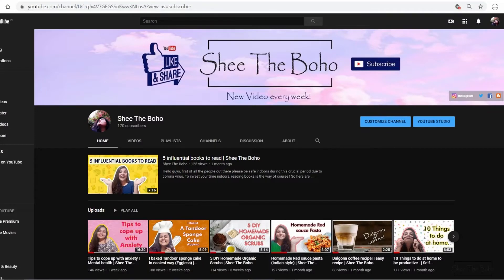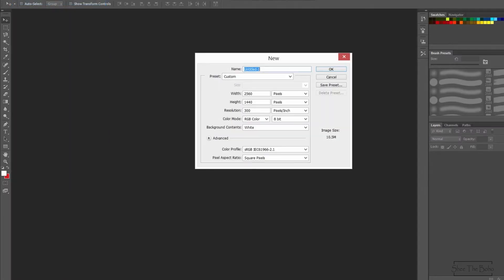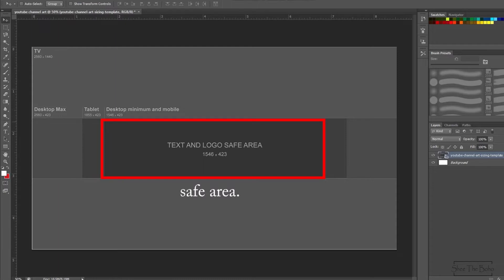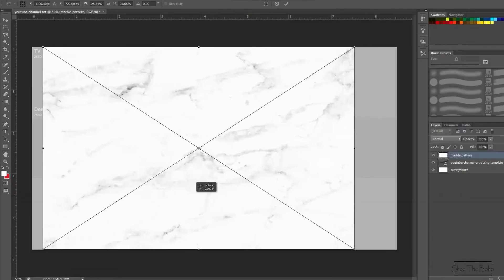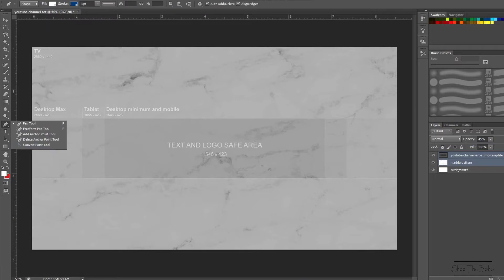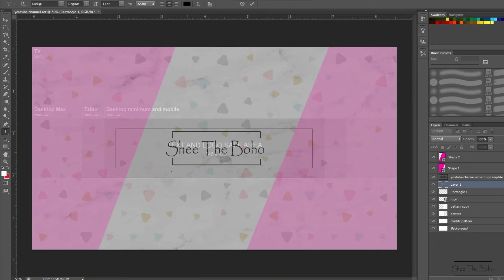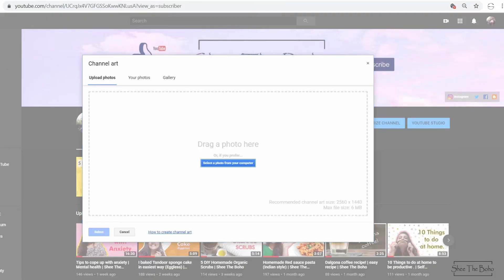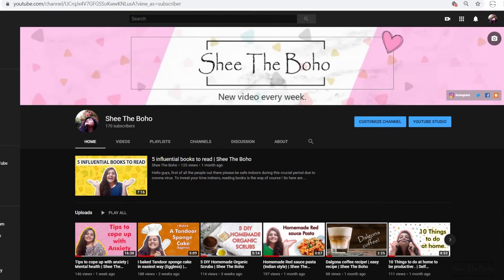How to design YouTube channel art / banner in Photoshop | Shee The Boho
Hola peeps,
If you are new in the designing and youtube and are stuck with the technical stuff about how and what to do about channel art, don't worry. I am here to the rescue. I have mentioned all the details that will help you to design channel art. I have used photoshop but you can also use snappa.com
toodles.